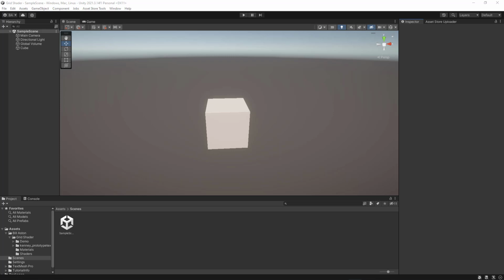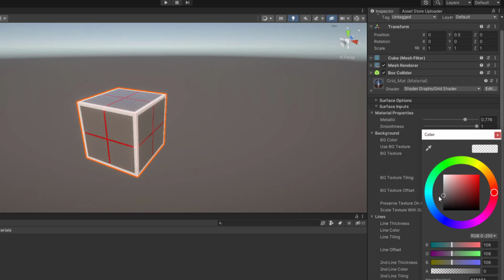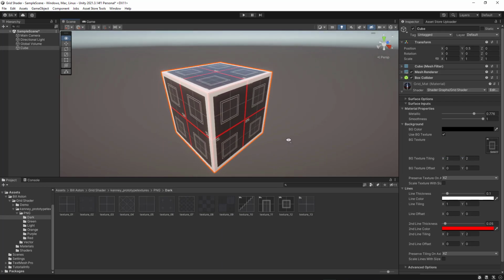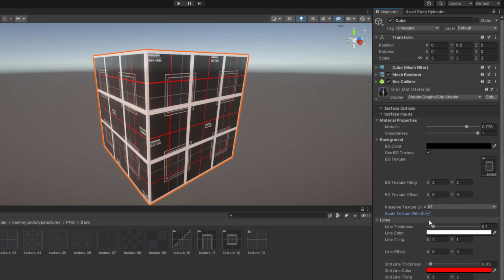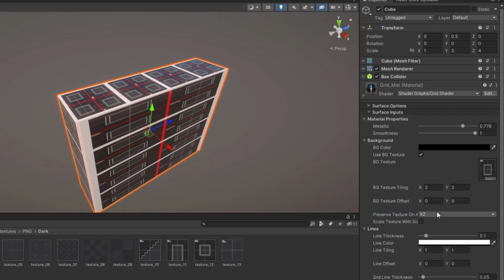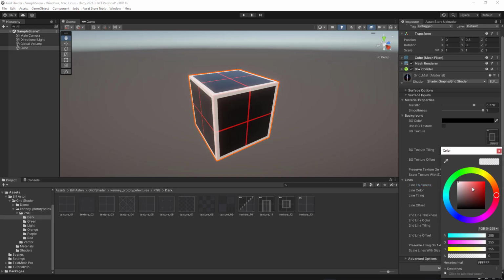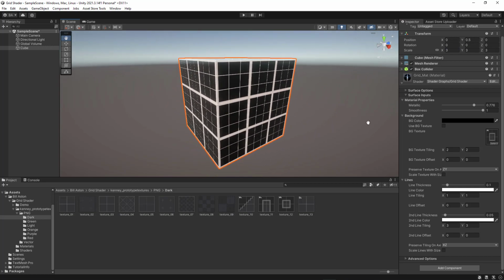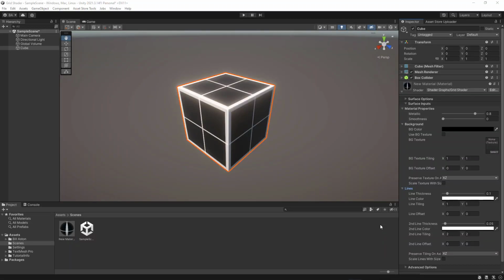Unity - Fully Customizable Grid Shader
In this video I'm showcasing my fully customizable grid shader. You can use this shader for pretty much any grid that you desire, it has all of the features that you will ever need from a grid.

Let me know if you want more content like this :)